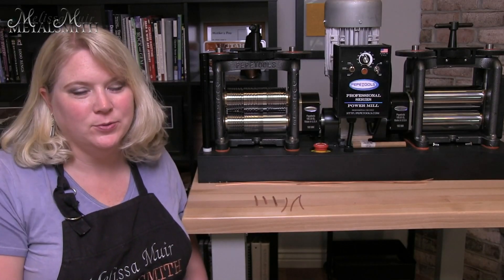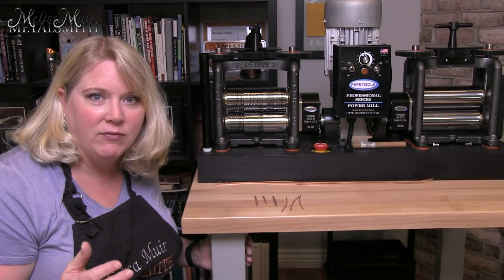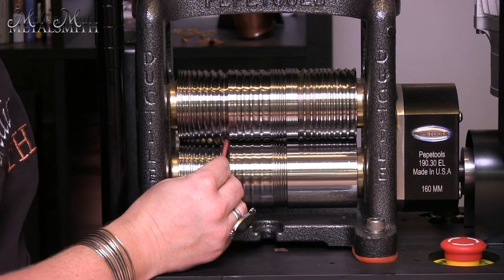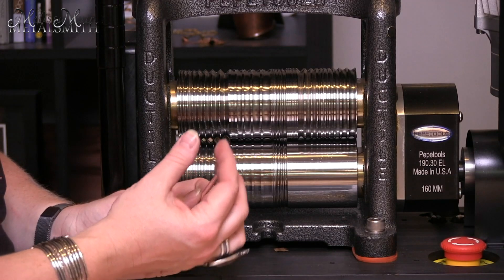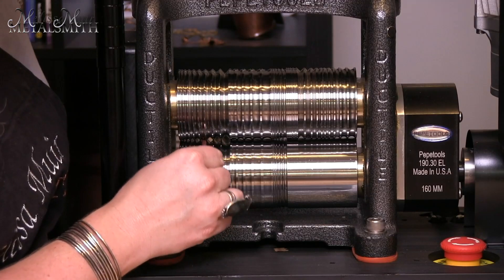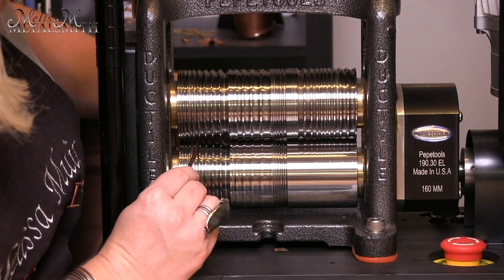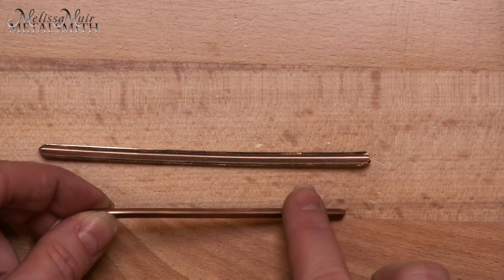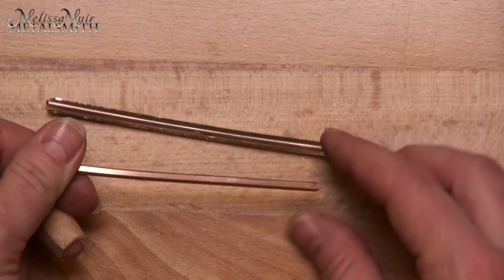How to make Square Wire with the Rolling Mill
Have you rolled down your wire only to have a big flange on the edges appear? This video will show you how to properly roll down your wire and avoid the Flange.